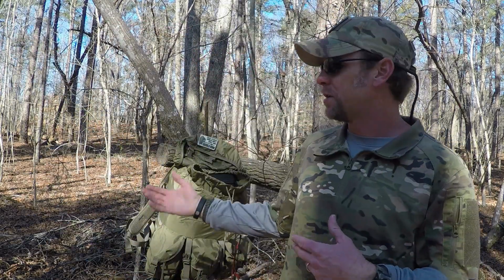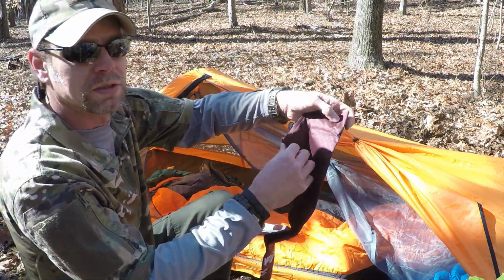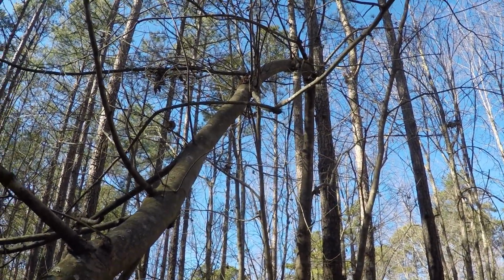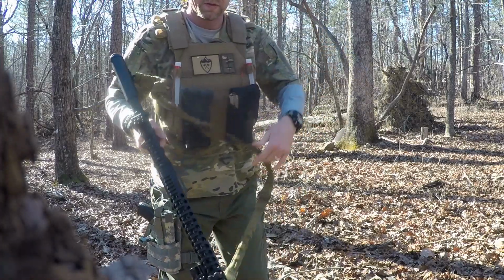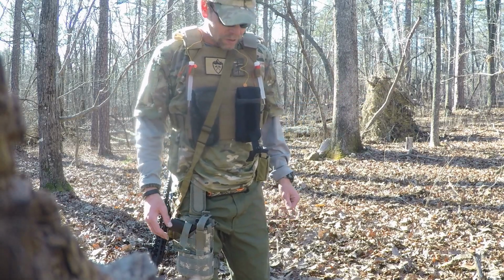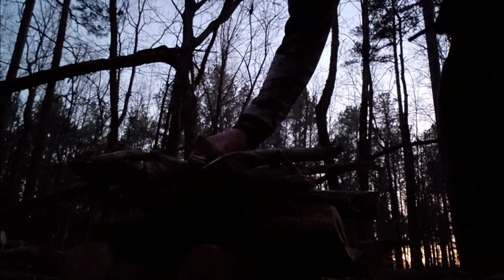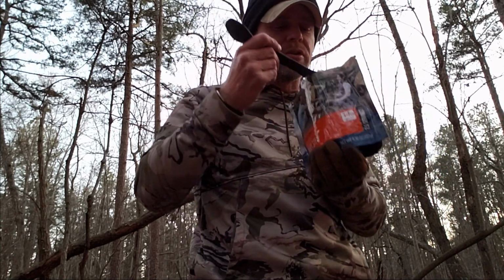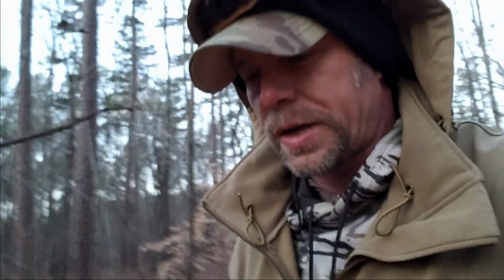Tragedy strikes on the trail!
This was overall a great trip, but unfortunately something happened.  I was happy with the gear performance and sleep system I put together.
 Outdoor Vitals Sleeping bag:

Under Armour Glove Liners:

Under Armour Hoodie:

Eddie Bauer Down Blanket:

Xlounger Sleeping pad:

Therm-a-rest sleeping pad:

Sofirn sc31 Flashlight:

Condor Plate Carrier:

Trangia Alcohol Stove:

Fifty Fifty Growler:

Helikon Matilda Pack:

Spyderco Military s110v:

Prandi German Hatchet